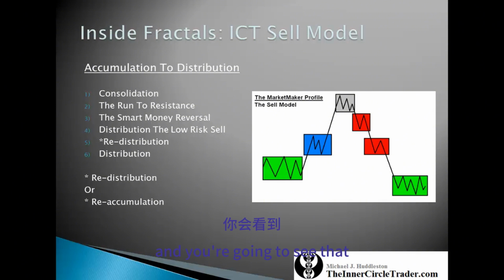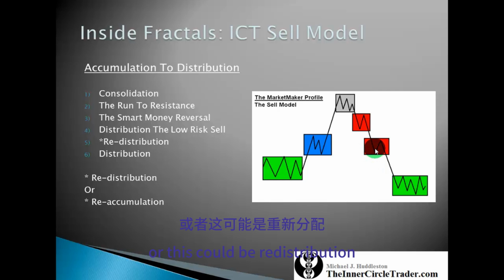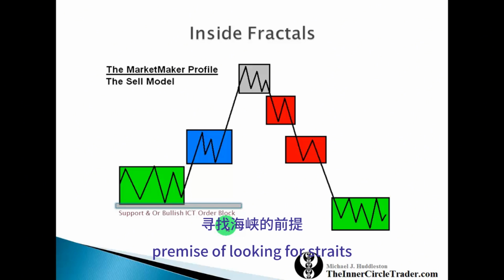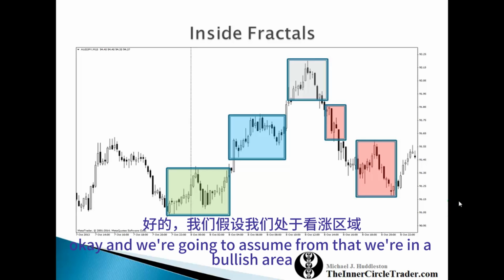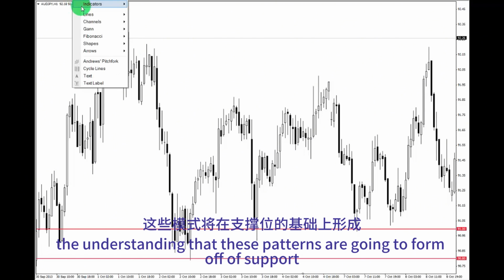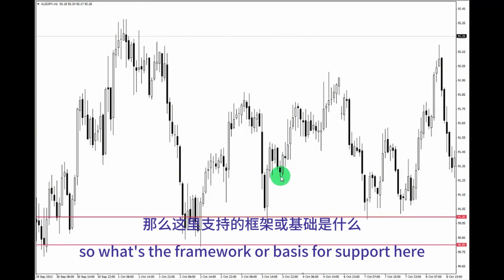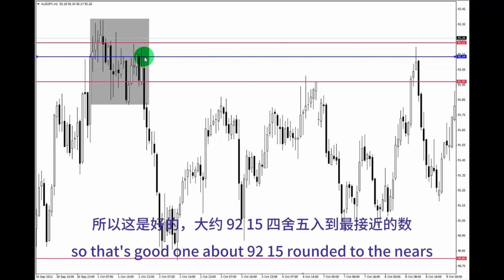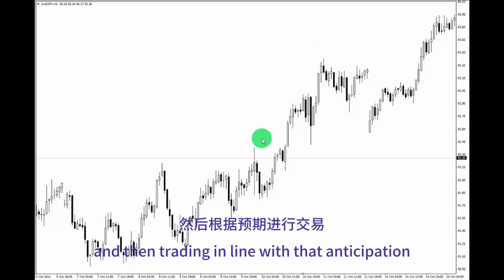ICT Private Mentorship7 Inside Fractals & The Mar